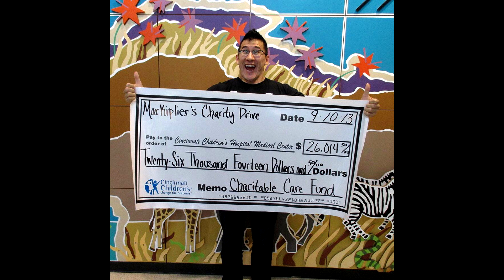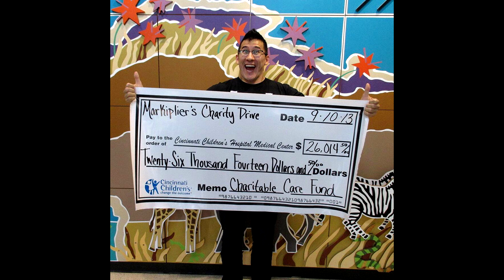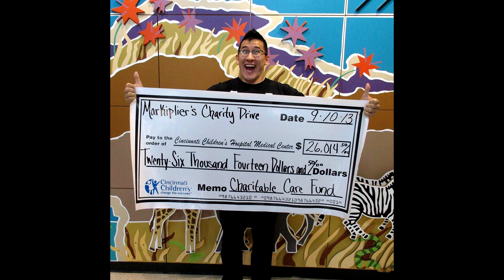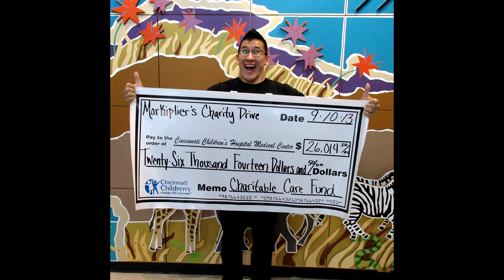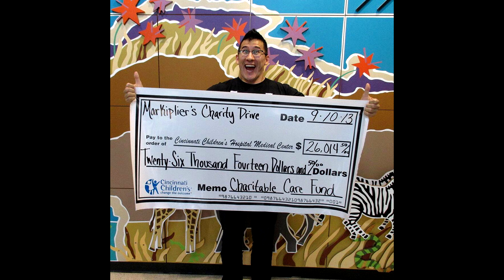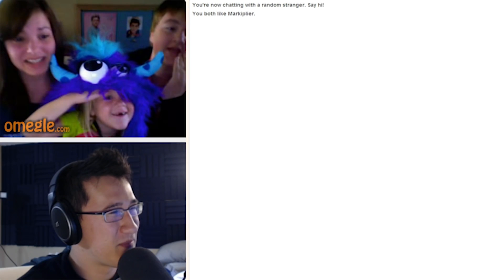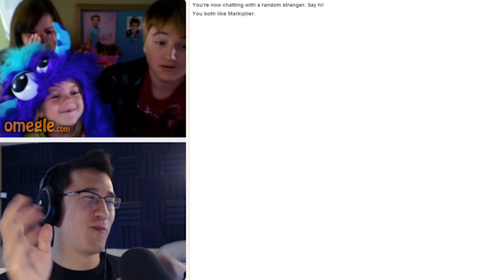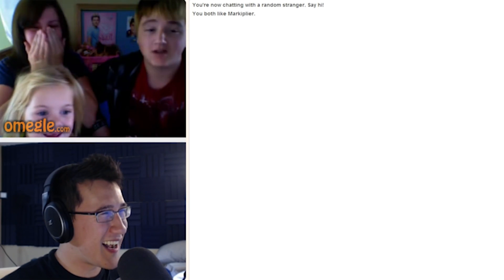Who is the best Youtuber?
After long time of looking at all kind of youtubers, i finally made a choise of who realy desurve the title "The Best Youtuber"
it doesnt matter if you the bigger or the smaller.